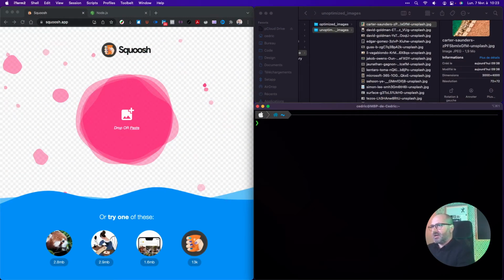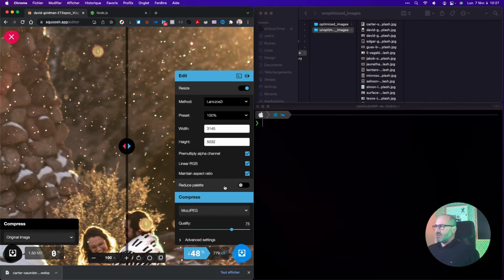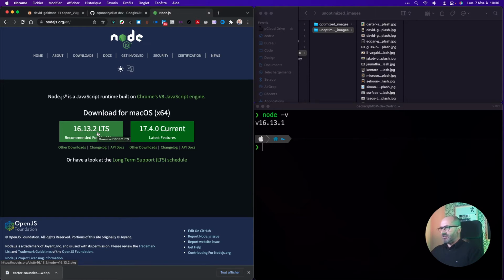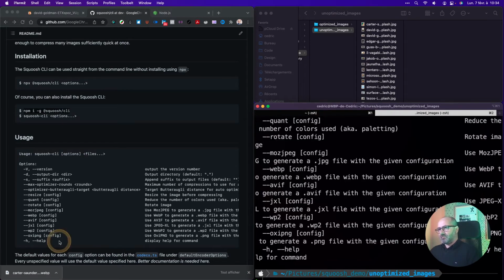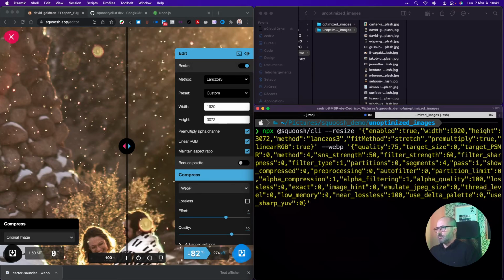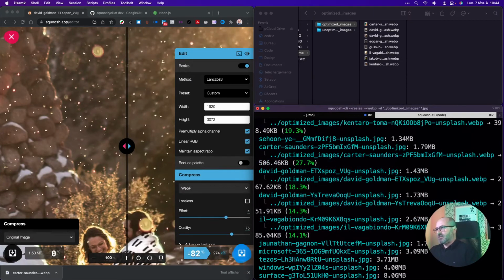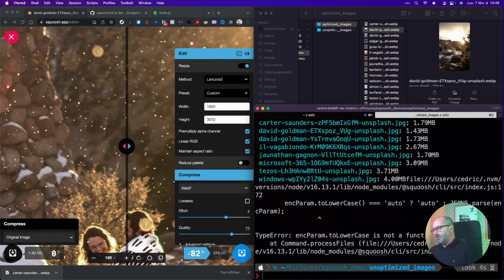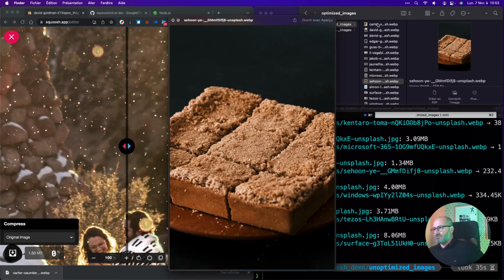Save hours on your image optimization process with Squoosh CLI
Squoosh.app  is a well known app to optimize your images for web use. But if you are like me, you really like the power of the app but deeply regret the lack of a batch processing feature. Having to process and download your images one by one is a nightmare, as well as a loss of time and money. But those times are over now, thanks to Squoosh CLI !

⏱️ Timestamps:

00:00 - Introduction
00:41 - Setup
01:25 - Using Squoosh the old way
02:00 - A curious little icon in Squoosh
02:25 - Installing Node.js
03:00 - Installing Squoosh CLI
03:55 - Usage of Squoosh CLI
06:50 - A few warnings so you have no problems
08:40 - You are done, celebrate !